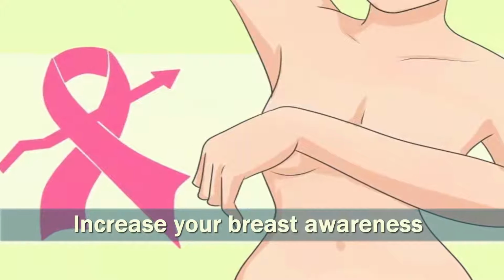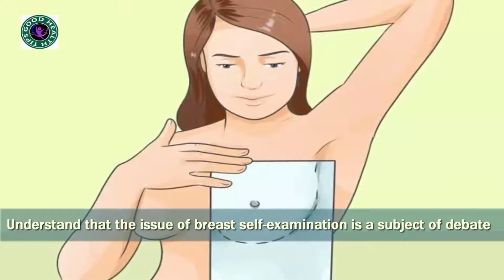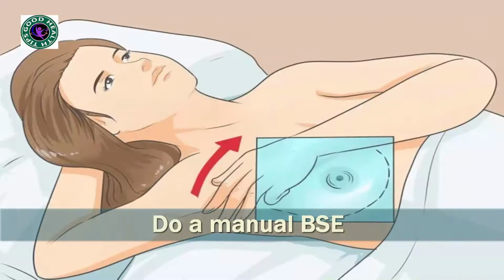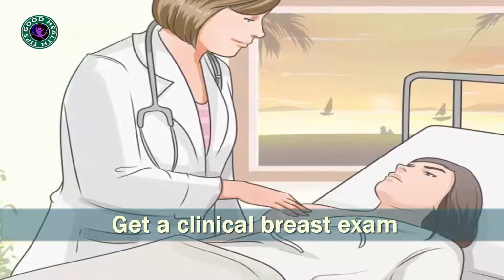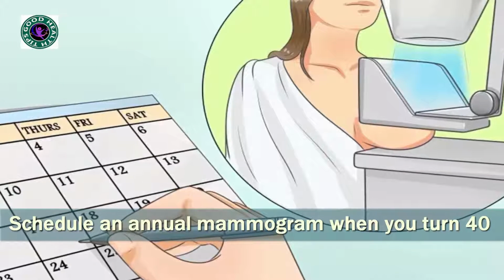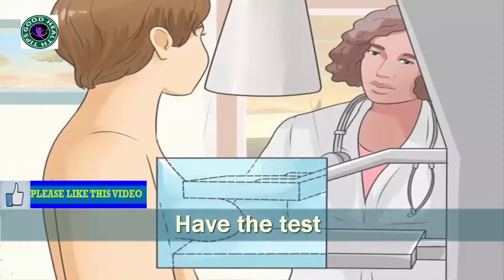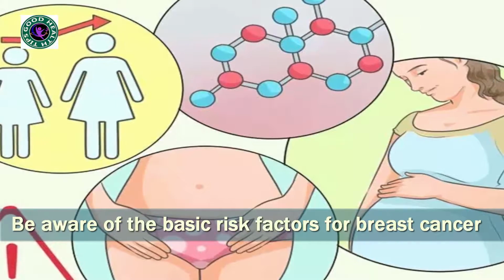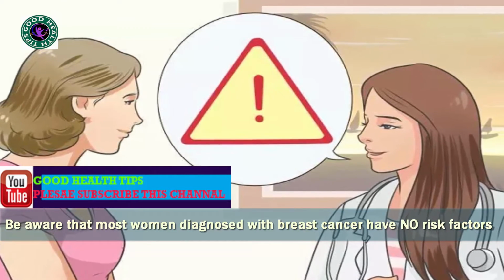How to check for breast cancer by myself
Hey we are now presenting How to check for breast cancer,  breast, cancer, breast cancer prevention, brest cancer, breast check, how to detect breast cancer, breast cancer test, breast cancer treatment, women's health, and signs of breast caner.
According to the Centers for Disease Control and Prevention (CDC), breast cancer is the leading cause of death for American women. Breast cancer is easier to treat when detected early, which makes breast awareness key to ensuring breast health. There are a number of ways you can check the health of your breasts and uncover potential abnormalities.[1] You should also be aware that although it is uncommon, men can get breast cancer, so if you are a male and have seen any changes in your breast tissue, see a doctor immediately.
1. Increase your breast awareness. Get comfortable with your breasts and be aware of what their "normal" state is. "Normal" is unique for each woman, but get to know how your breasts generally look and feel. Establish a familiarity with them and their texture, contours, size, etc. You’ll be better able to recognize any changes and then communicate those changes to your physician. In addition, becoming more aware can help you feel empowered as you take an active role in your own health and well-being.[3]
Increasing breast awareness is one of the best things you can do for yourself if you are concerned about breast cancer. By becoming aware of what is normal for you, you'll be better able to assess when something is abnormal.
More Videos About This torpics-

2.Understand that the issue of breast self-examination is a subject of debate. In the past, a monthly breast self-examination (BSE) was recommended for all women. However, in 2009 the US Preventative Services Task Force recommended against teaching women to do consistent and formal self-examinations after several large research studies concluded that BSE didn't reduce mortality or increase the number of cancers found.[7][8] Subsequent studies have confirmed that BSE is of no importance in detecting malignant lesions in the breasts.[9][10]
At present, the American Cancer Society and the US Preventative Services Task Force recommend that BSE should be done at your own discretion. These organizations also emphasize that the real key is to be aware of what is normal for your own breast tissue.
3.Know what to look for. There are a number of signs that you should be aware of when visually or manually checking your breasts for cancer, including the following:
Changes in breast size or shape - Swelling from a tumor or infection can change the shape and size of the breast tissue. This often occurs only on one breast but in some cases can occur on both. Your breasts may also change size during certain times in your menstrual cycle, so having an idea of what is "normal" for you at any particular time of the month is helpful.
Discharge from the nipple - If you're not breastfeeding, there should be no discharge coming from the nipple. If there is discharge, especially without squeezing the nipple or breast tissue, talk to your physician.
Audio Credit:
Be aware that most women diagnosed with breast cancer have NO risk factors. The majority of women don't exhibit any of the above and are no more or less likely to breast cancer than anyone else. As a result it is imperative that women practice the above guidelines regarding breast health and that they notify their primary care physicians if they notice any changes in their breast  breast cancer,  breast, cancer, breast cancer prevention, brest cancer, breast check, how to detect breast cancer, breast cancer test, breast cancer treatment, women's health, and signs of breast caner.